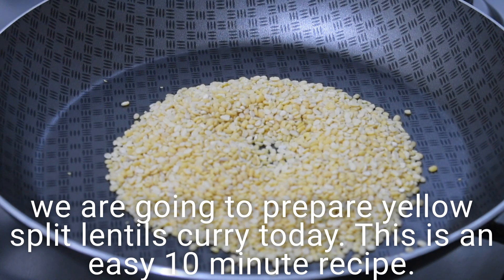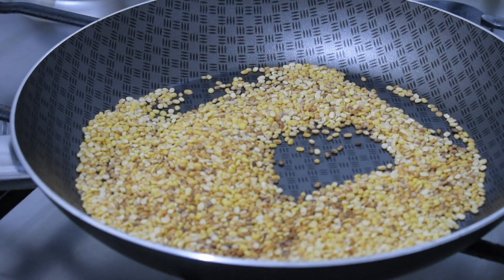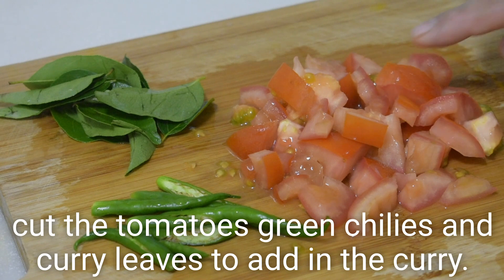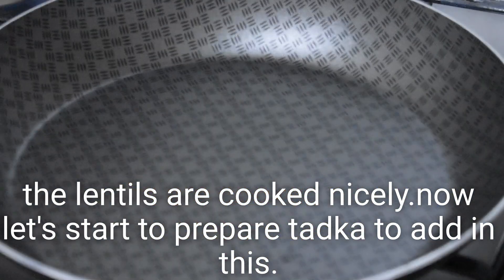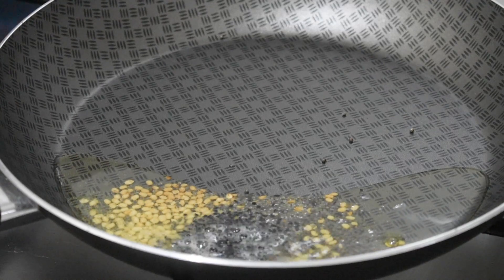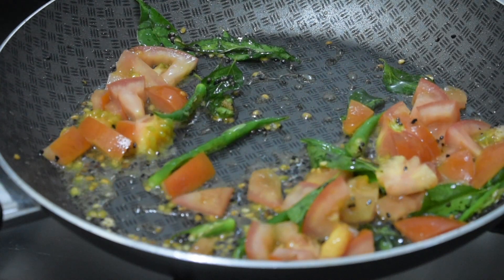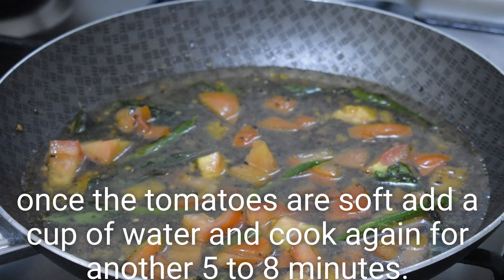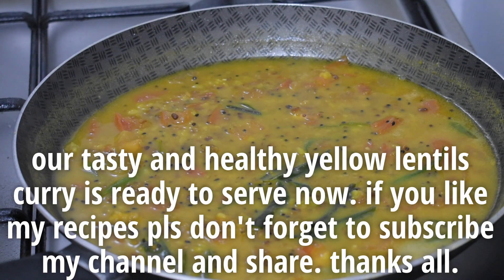ചപ്പാത്തി, ചോറിന്റെ കൂടെ കഴിക്കാൻ ചെറുപരിപ്പ് കറി //Yellow Lentils Curry. Recipe No. 72.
This video shows the preparationof cheruparippu/yellow lentils curry.
English subtitles are given in the video.